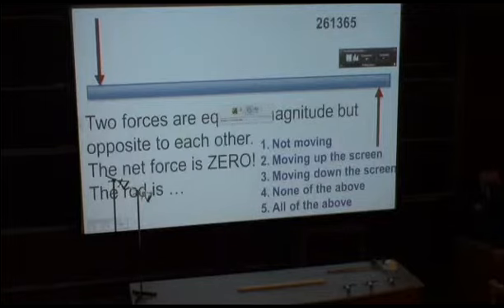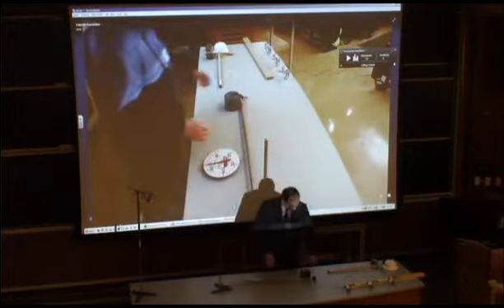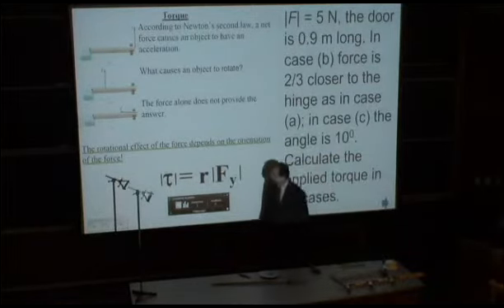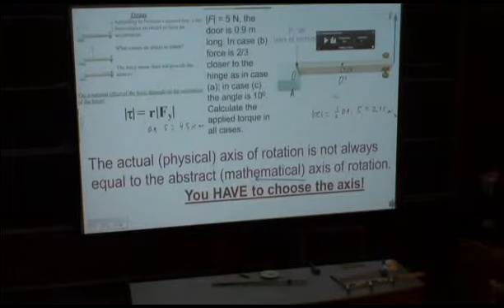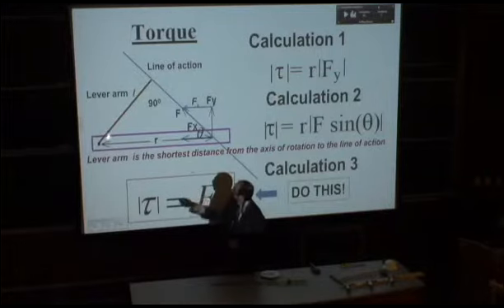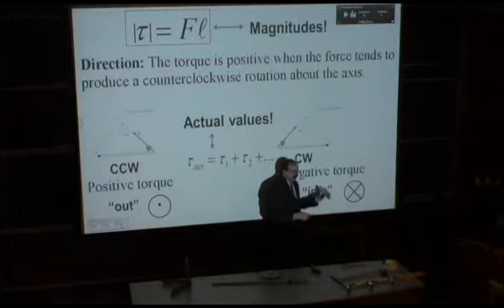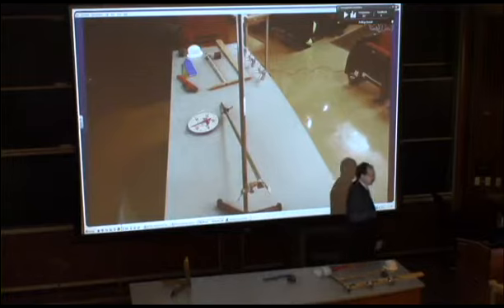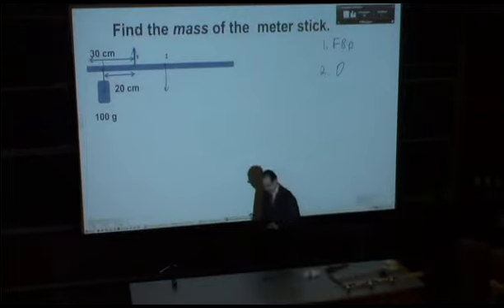Elementary Physics: Lecture 24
Torque, Static Equilibrium